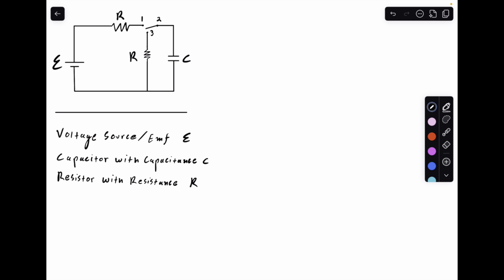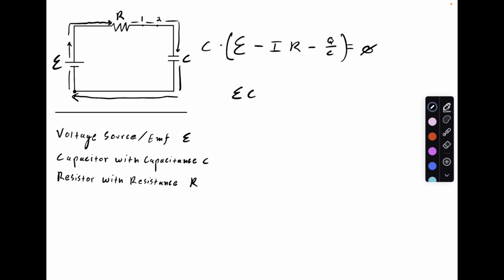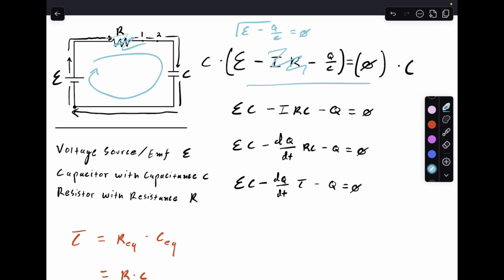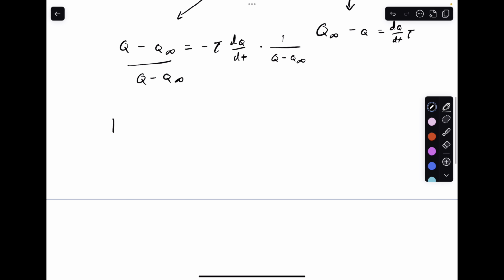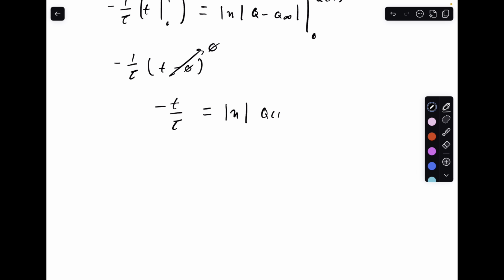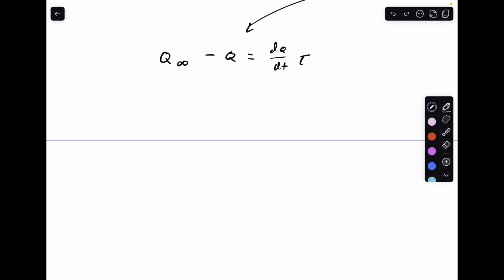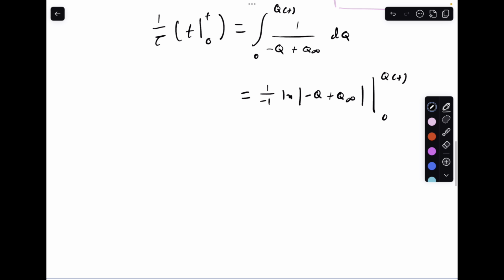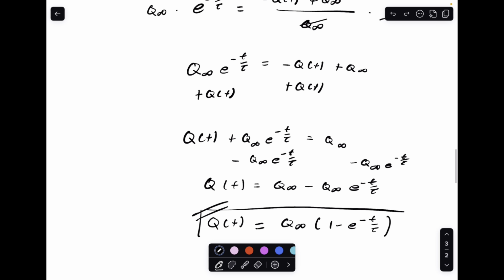Q(t) for a charging RC Circuit | AP Physics C Major Derivation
Derivation for the charge as a function of time for a charging RC Circuit! (Kirchhoff's Loop Rule).

00:00 - Intro
00:59 - Derivation
20:30 - Final Derived Equation (Method 1)
29:33 - Final Derived Equation (Method 2)
30:36 - Outro